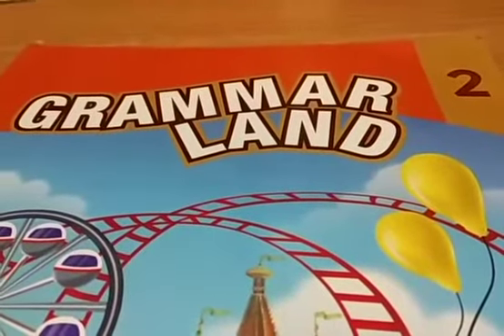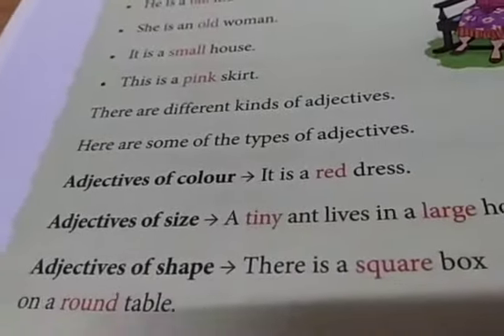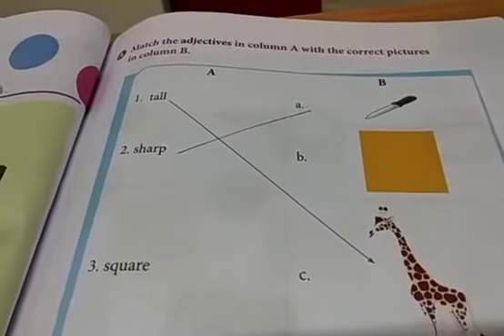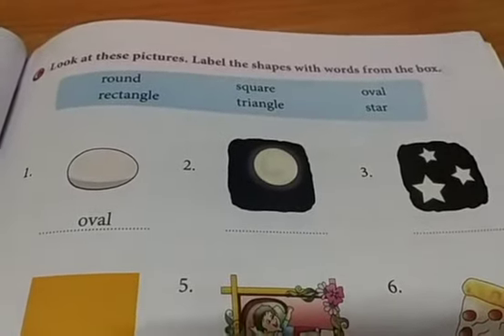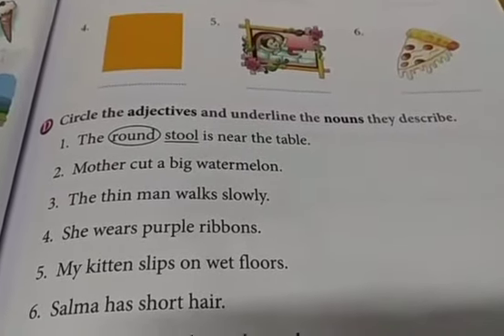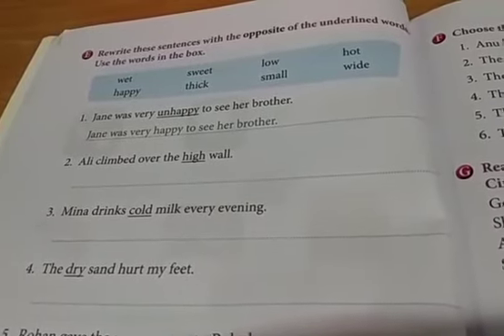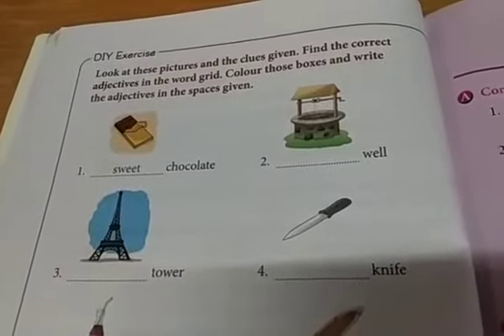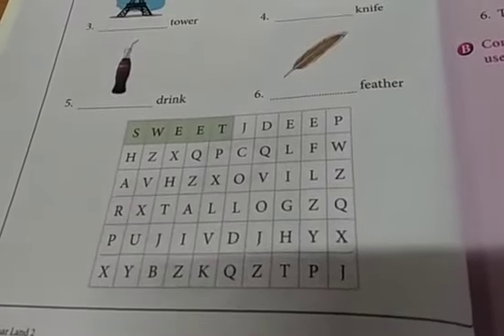STD II, SUBJECT - ENGLISH GRAMMAR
TOPIC : ADJECTIVES